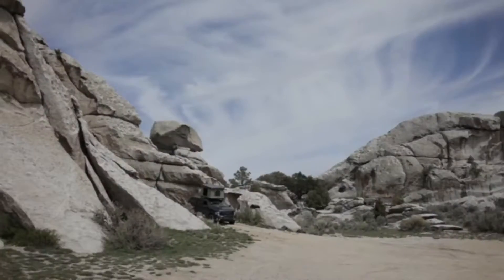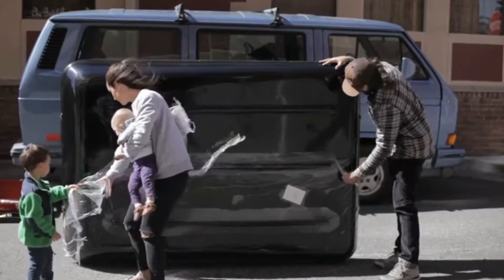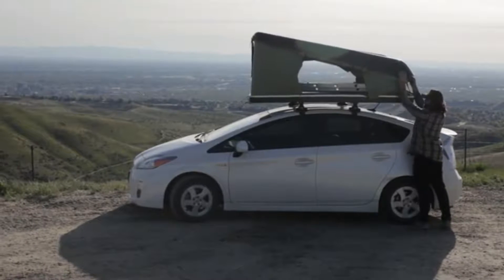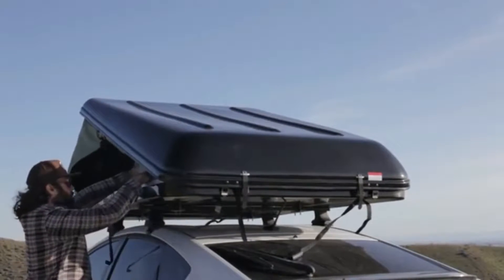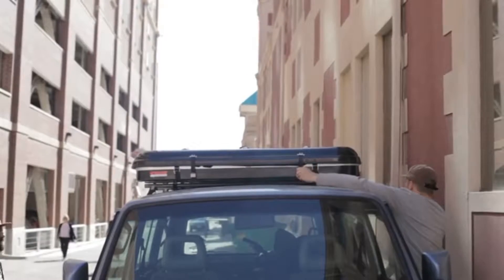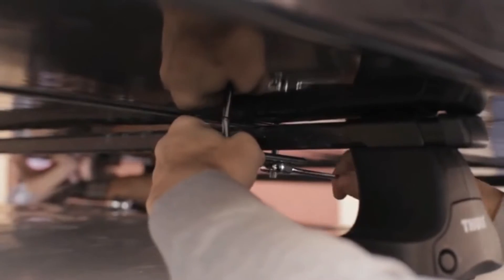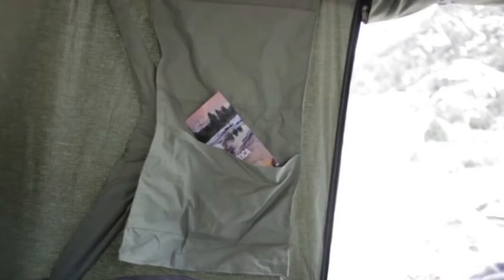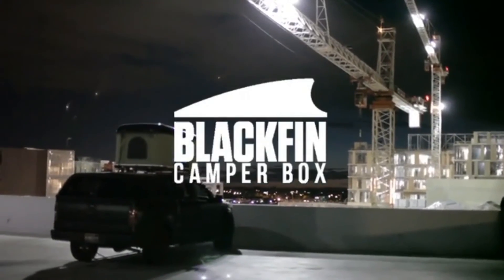Innovative Easy Transport Tent Design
This tent is unique because of the way it can be carried and the way it opens up. I foresee a lot of people using this innovative design in the future. Don't be surprised if you pass people on the highway with this sweet portable tent on their car roofs.